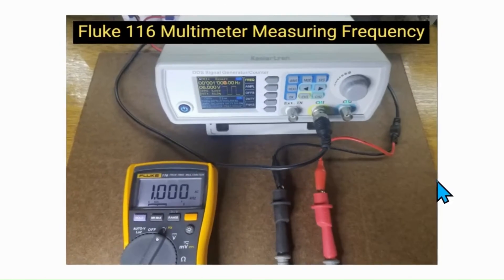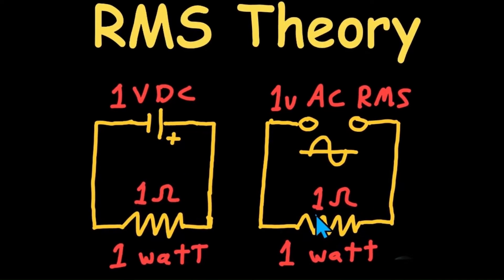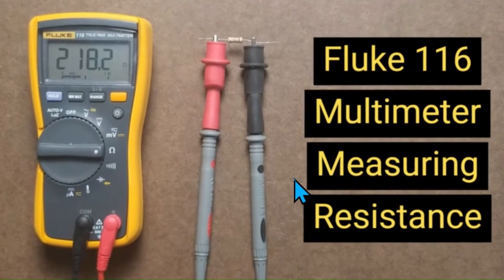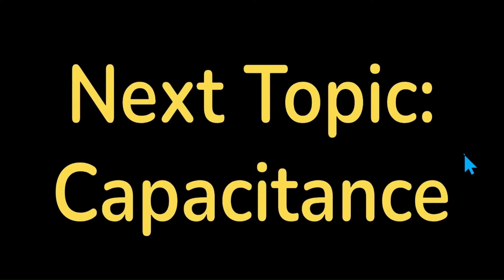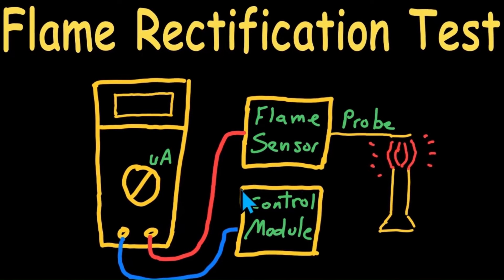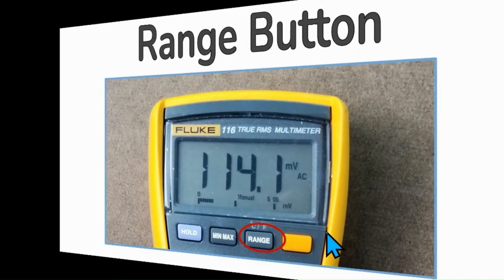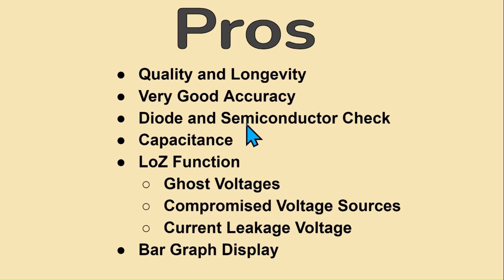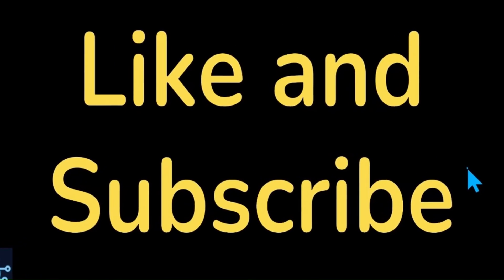#67 - Fluke 116 Multimeter Review: Best HVAC Meter? Ghost Voltage & LoZ Explained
🔥 Thinking about buying the Fluke 116 HVAC Multimeter? Watch this in-depth review to see how it performs in real-world conditions, how to use it properly, and whether it's the best multimeter for HVAC technicians.

✅ Fluke 116 Multimeter Features & Performance
✅ How to detect **Ghost Voltages** with LoZ Mode
✅ How to use the **Diode Test** function
✅ Fluke 116 vs Other Multimeters: Is It Worth the Price?
✅ Practical HVAC troubleshooting tips with the Fluke 116